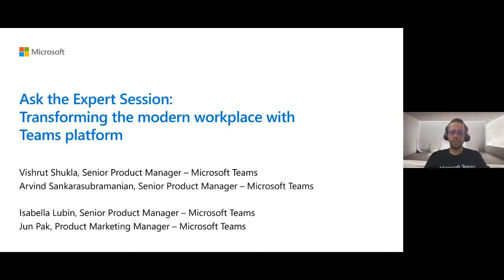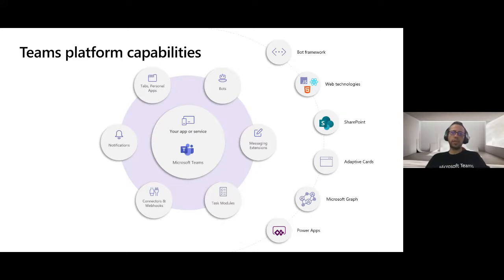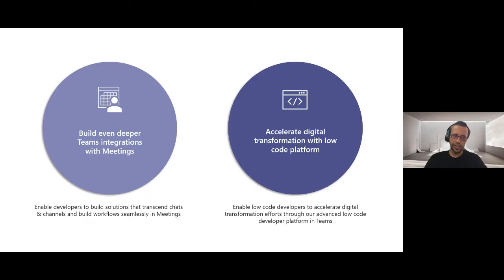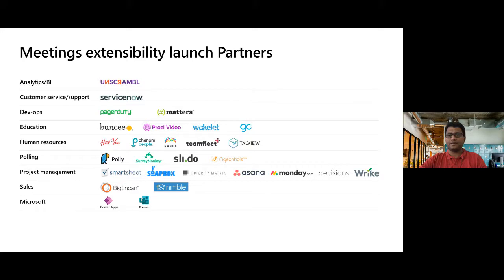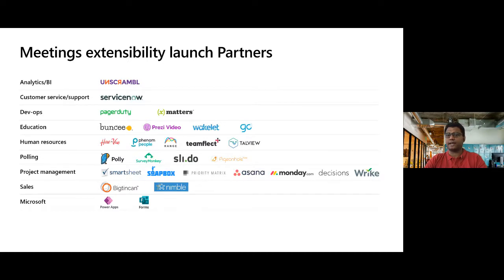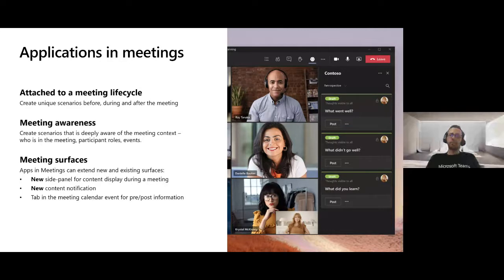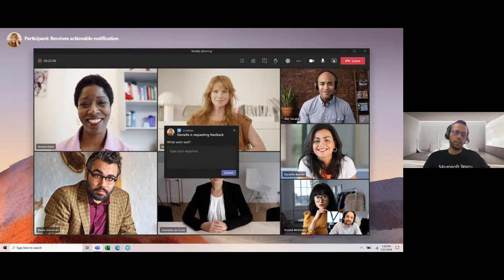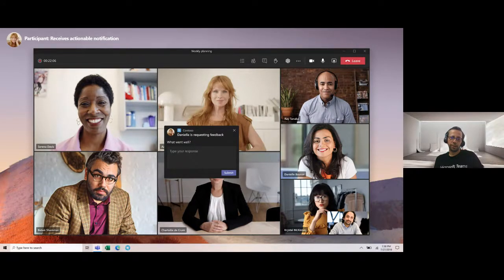Ask the Expert: Transforming the modern workplace with Microsoft Teams platform | ATE-DB157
Learn about all the new and existing extensibility points within the Teams platform and how you can create powerful apps and solutions to solve your business needs.